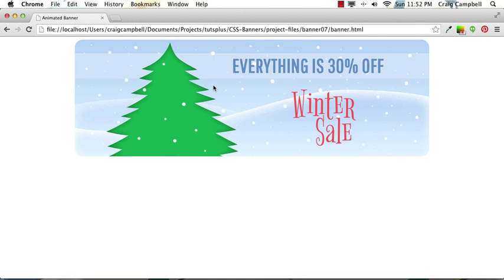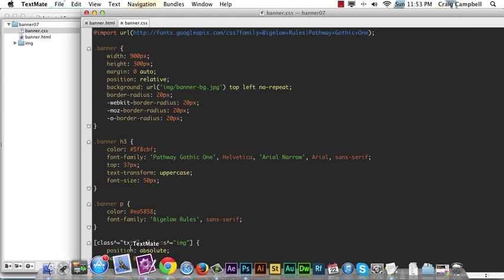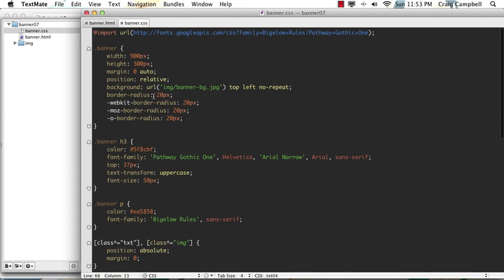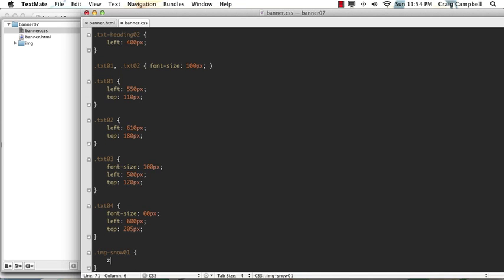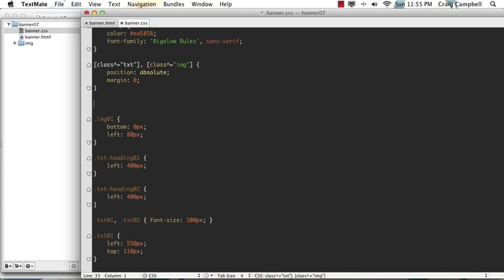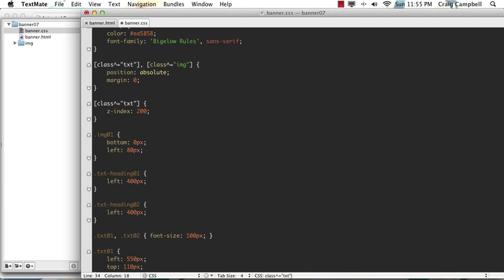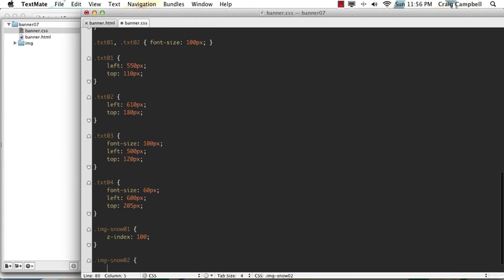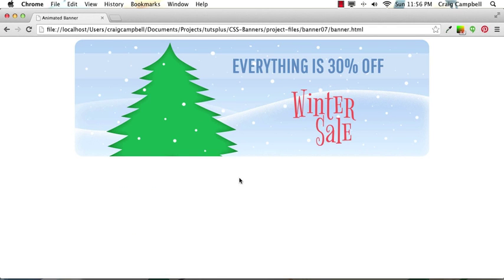How To Create Animated Banners with CSS- part 16